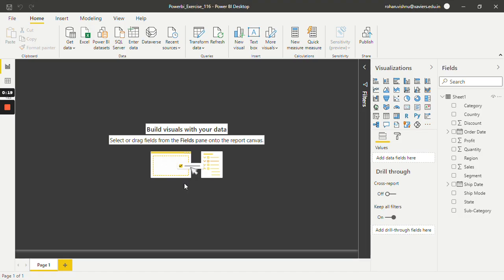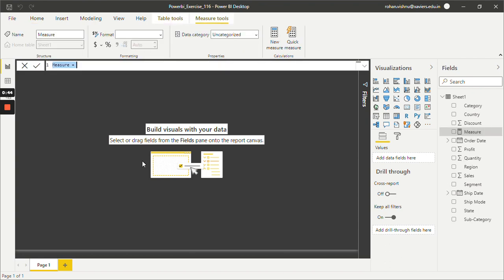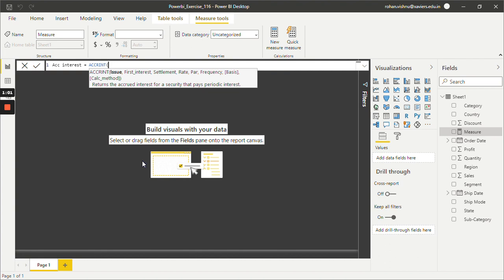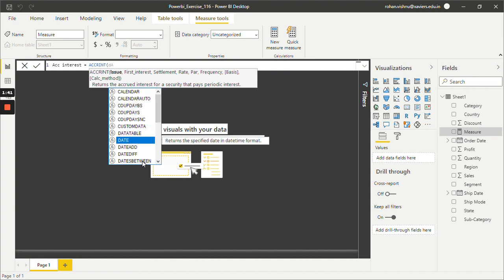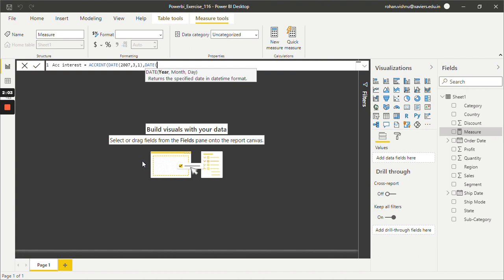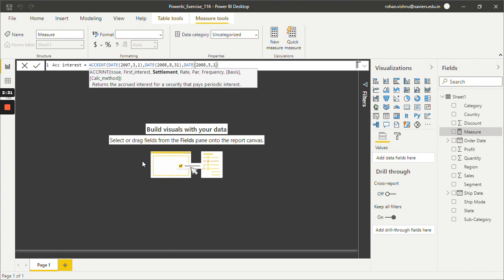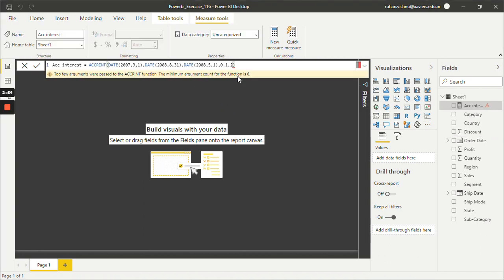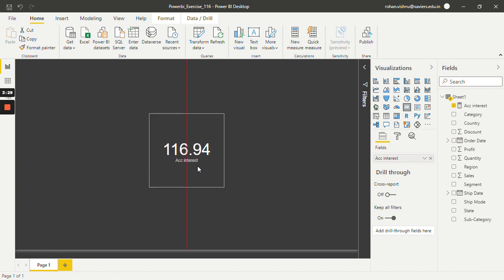Accrued Interest Functions in Power BI DAX: Unlocking Advanced Data Analysis Techniques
Accrued interest functions are important data analysis tools in Power BI DAX. In this video, we'll explain what accrued interest functions are and how to use them. We'll also give you a few tips on how to use accrued interest functions to improve your data analysis skills.